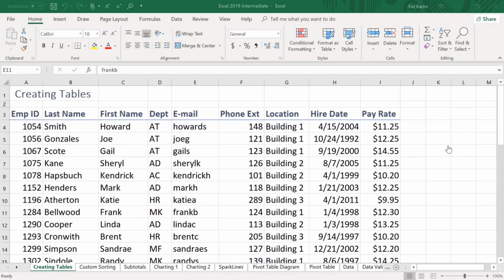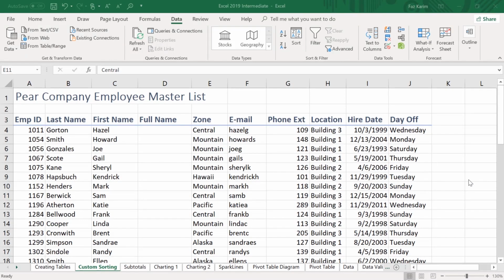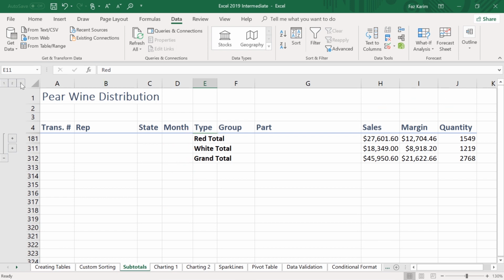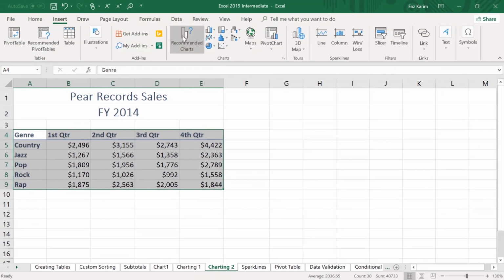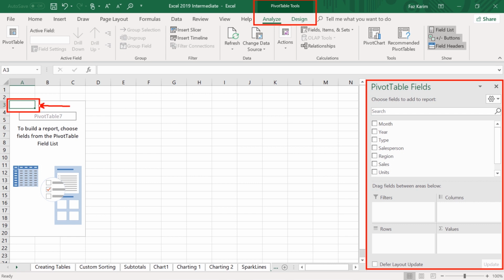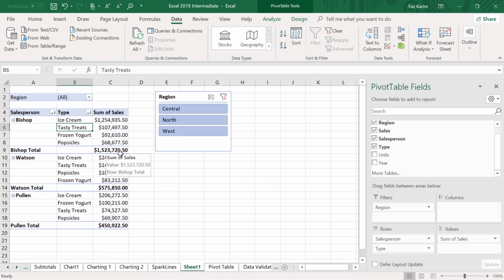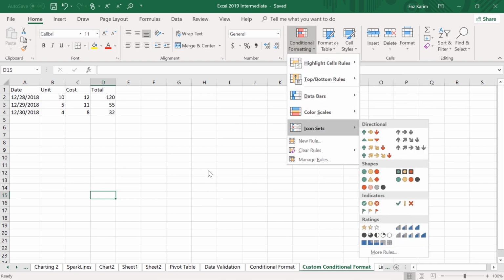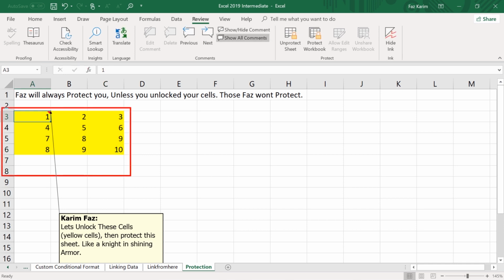Excel 2019 Advanced Tutorial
Who it's for: Beginners - experienced, everyday users looking to sharpen their skills and increase efficiency in Microsoft Excel.

What it is: Microsoft’s spreadsheet application used to clean and organize data.

What you'll learn:  We start with the basics, showing you the user interface and quick ways to navigate. Once you’re comfortable with the software’s layout, we quickly move on to calculating data with basic formulas and functions. In the Advanced section, we show you the various tools and ways to sort and filter data in a timely manner. Then, we dive into one of Excel’s most popular features; the Pivot Table. Our Expert training starts with basic functions like the IF function. After that, we explore complex Database functions, provide an introduction to Macros, and show you how to save time by automating common Excel tasks.

Start 0:00
Introduction 0:03
Overview of List Design 1:02
Formatting Lists as Tables 4:47
Filtering Records from Lists or Tables 6:45
Removing Duplicates from Lists or Tables 10:19
Flash Fill 13:40
Single & Multi-Level Sorting 16:50
Inserting Automatic Subtotals in Lists 21:27
Inserting Data Charts Using Recommended Charts 27:36
Formatting & Editing Chart Elements 32:28
Creating & Applying Custom Chart Templates 36:58
Adding & Removing Data from Charts 40:38
Inserting Sparklines 43:23
Printing Charts 48:52
Inserting Pivot Tables 49:57
Filtering Pivot Tables 55:04
Using Report Layouts in Pivot Tables 59:58
Refreshing & Changing Source Data in Pivot Tables 1:03:05
Inserting Pivot Charts 1:07:21
Data Validation 1:09:18
Applying Built-In Conditional Formatting 1:14:12
Creating Custom Conditional Formats 1:17:26
Linking Data 1:20:23
Comments 1:24:41
Protection 1:26:56